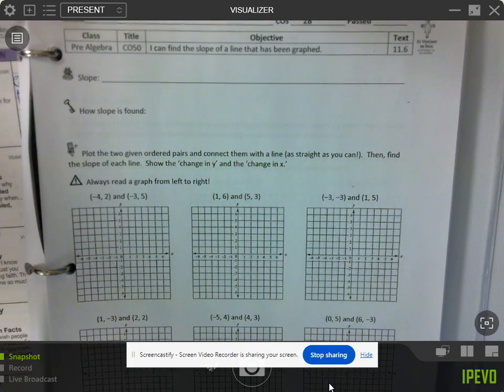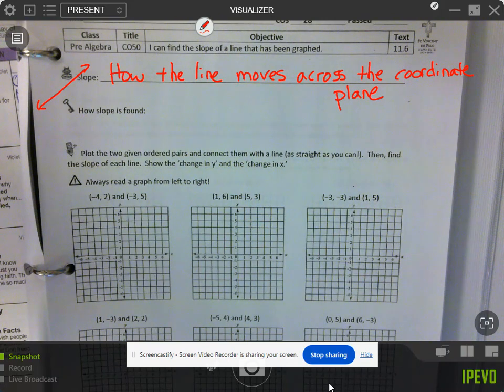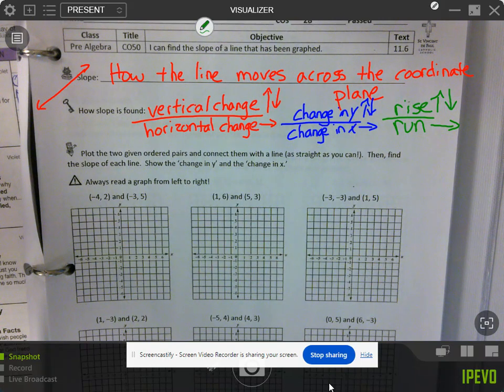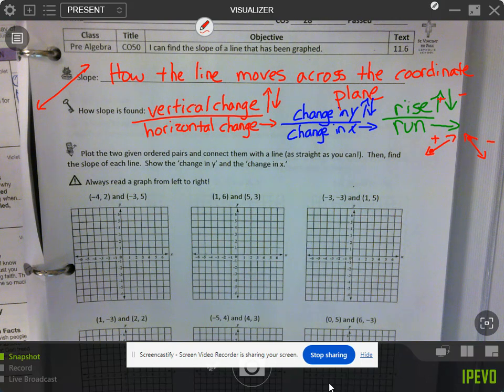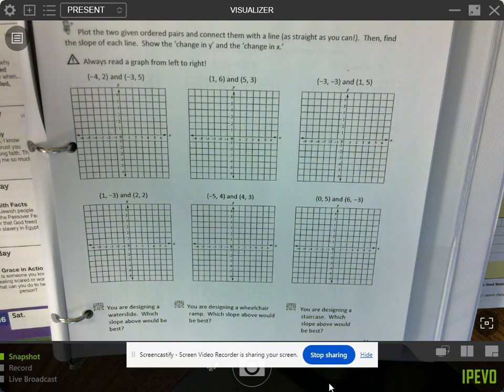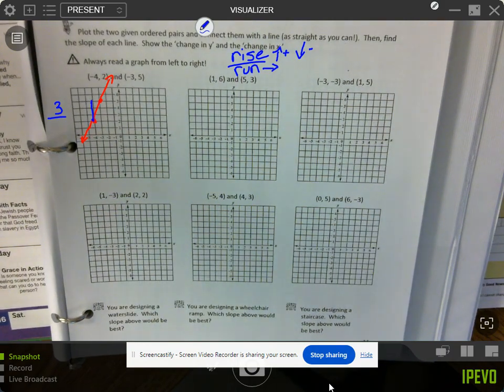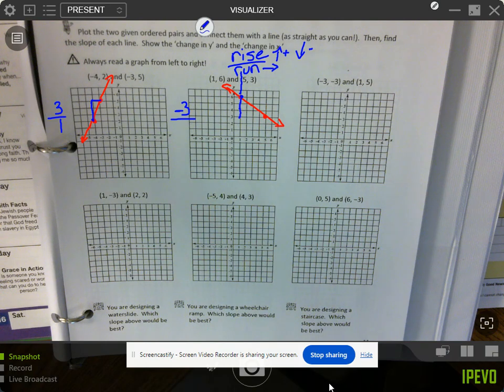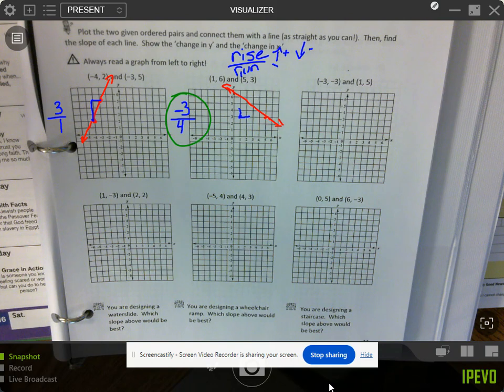3/12 Pre Algebra CO50